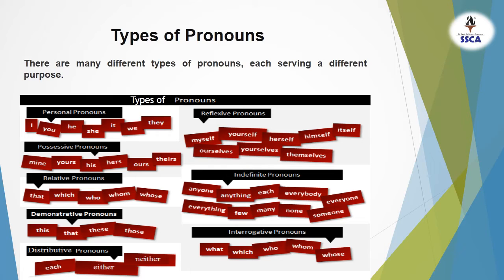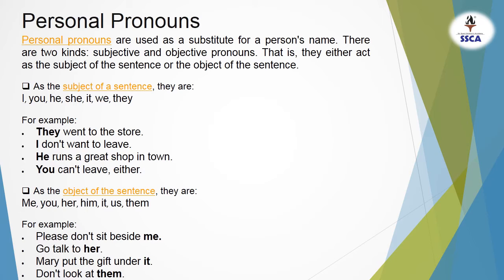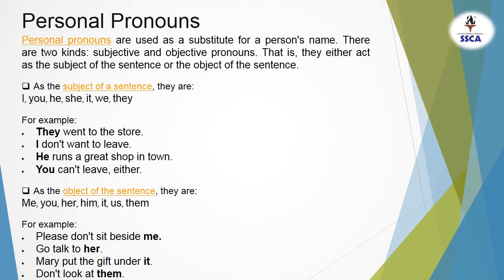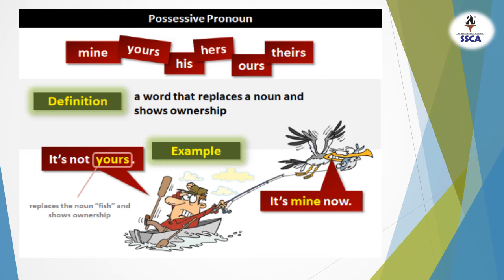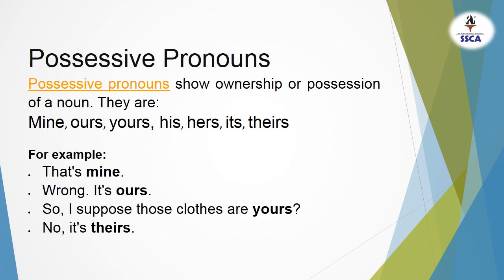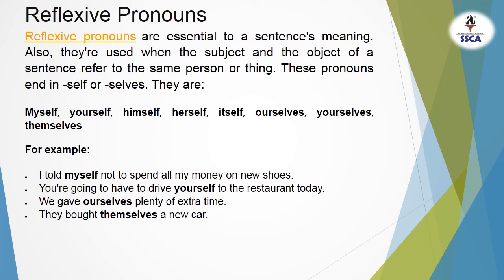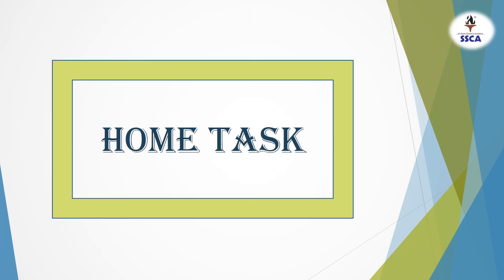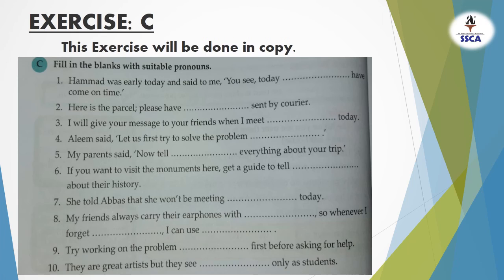Class VII , English , Lect 4